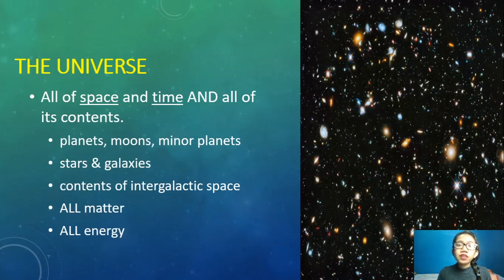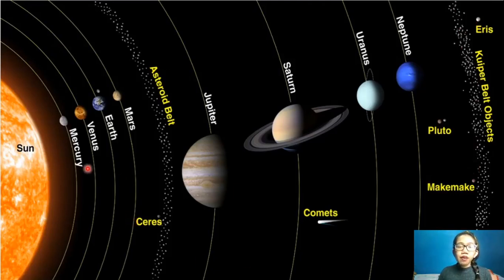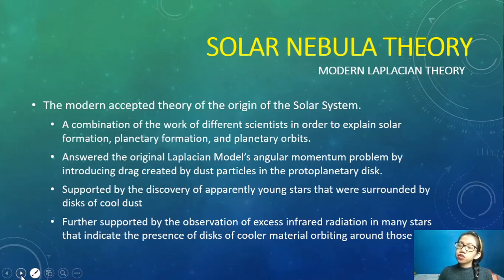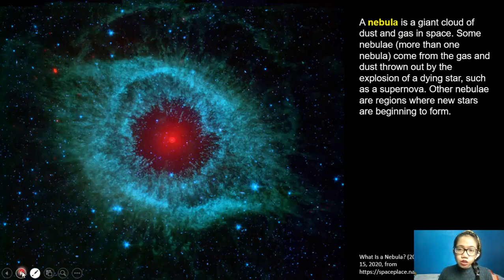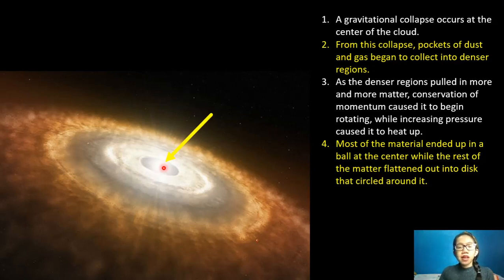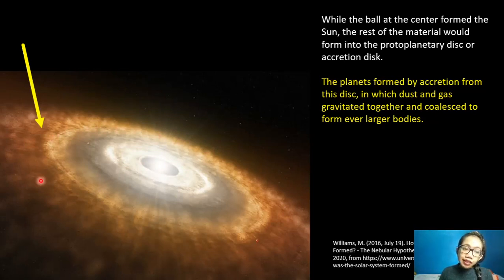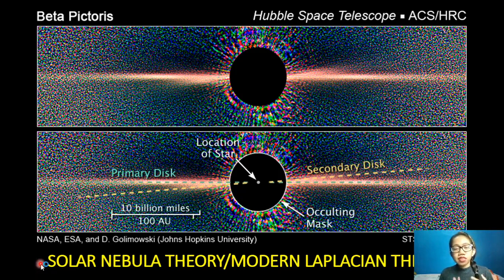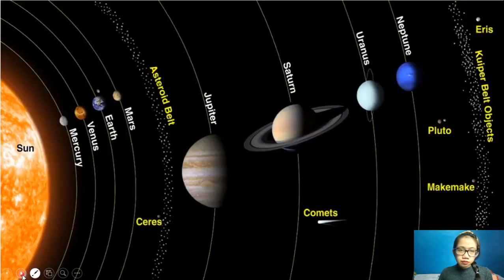The Nebula Theory | SCI03 Module 1 Part 3